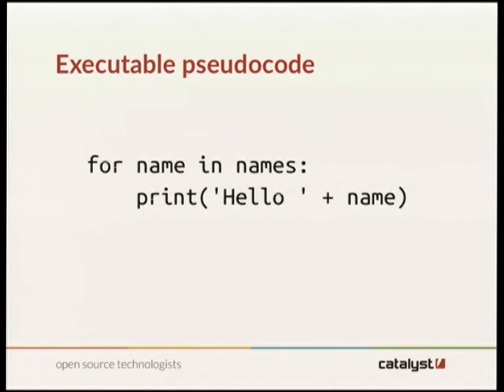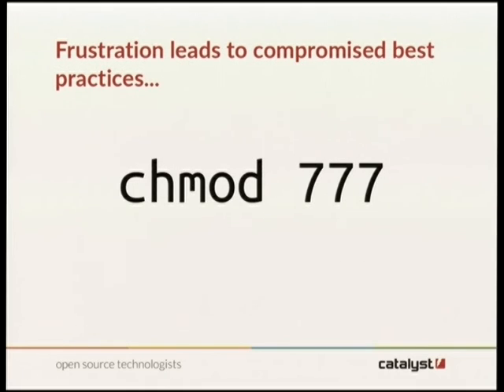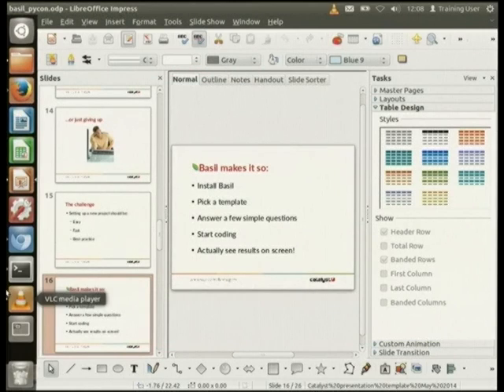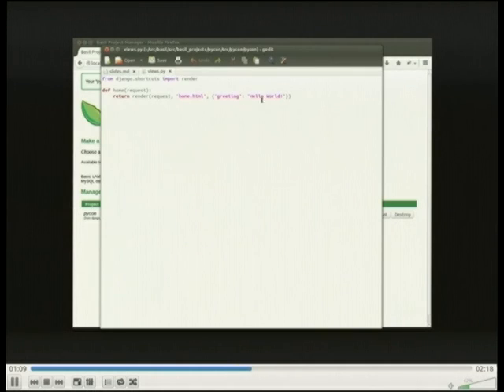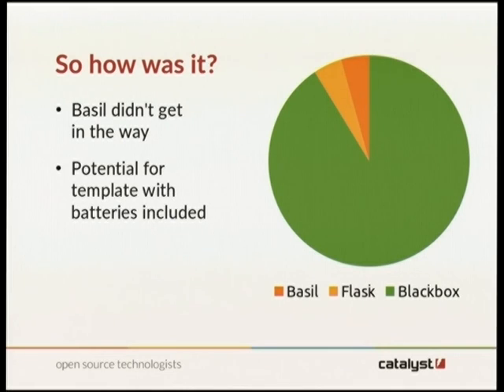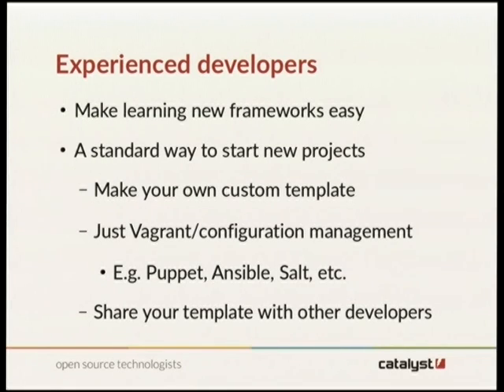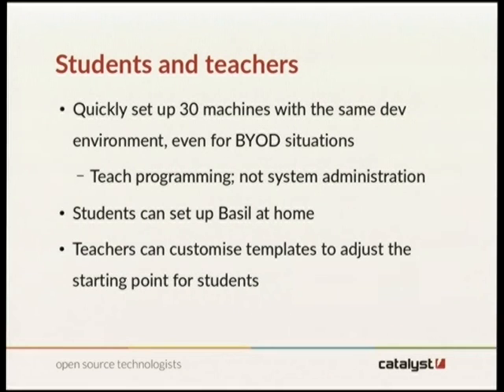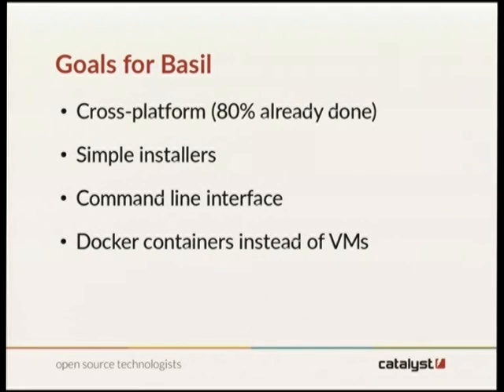Grant Paton-Simpson / Ben Denham: basil - Build a System Instant-Like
Grant Paton-Simpson / Ben Denham:
basil - making it easy to spin up best practice python web frameworks

**Audience level**

Intermediate

**Description**

Python is a great language for web development but spinning up Python web frameworks for development is still not as easy as it could be - especially if following a particular form of best practice e.g. altering the standard folder structure. Basil addresses this pain point. Use cases include students building basic web apps and experienced devs trying out less familiar web frameworks.

**Abstract**

Python is a great language for web development but spinning up Python web frameworks for development is still not as easy as it could be - especially if you're trying to follow a particular form of best practice e.g. altering the standard folder structure, or separating secrets (unversioned) from settings (versioned). And even if you are familiar with one framework, it may not be as easy to spin up another one. The basil project is an attempt to address this pain point. Use cases may include a teaching session where students are learning Python by building a basic web application. Or an experienced developer wanting to try out an alternative web framework. The presentation will look at some of the challenges involved in designing basil.

The talk will cover the following topics:

 - standard user experience of setting up a web framework for Python (contrasted with other languages)
 - the user experience of basil
 - use cases for basil (new developers, experienced developers, teaching)
 - existing alternative solutions
 - benefits of using vagrant

**Slides**